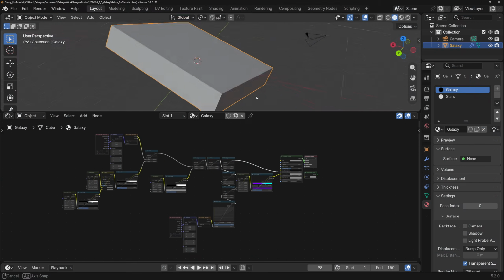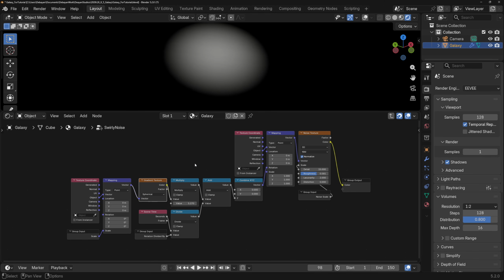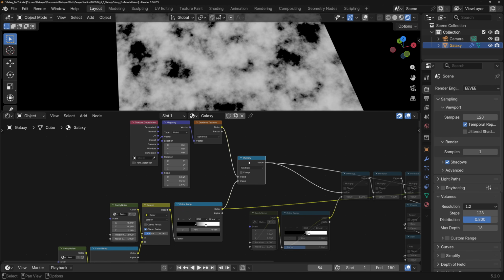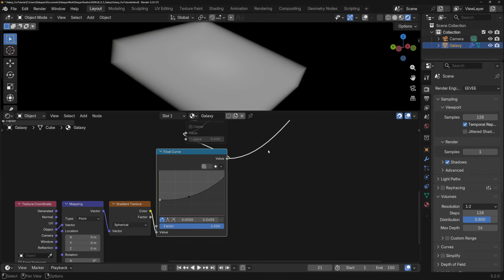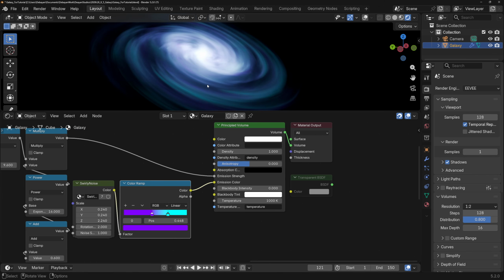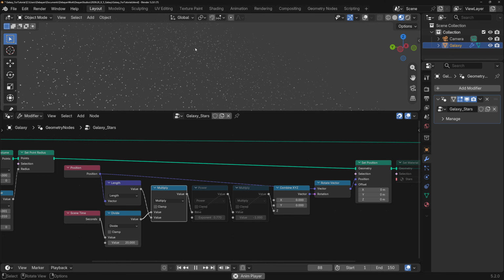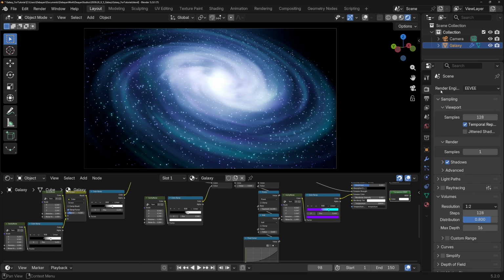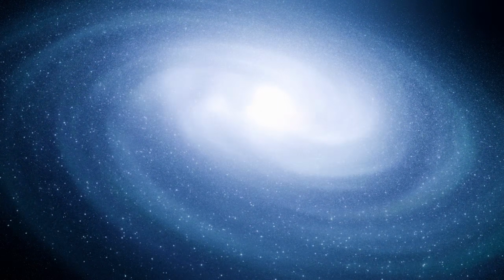Create Starry Spiral Galaxies in Blender - Intermediate Tutorial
Space renders are always my favorite, but this technique for creating galaxies has just unlocked so many ideas and I knew I needed to share this with all of you. So many Sci-fi space renders coming up in the near future.

If you require a premium animation for your brand or product, fill the form here and I'll get back as soon as possible:

Time-Stamps:

0:00 Intro
0:16 Creating the Galaxy Shape
5:55 Adding Stars Using Geometry Nodes
9:01 The Cycles Rendering Trick for Detailed Stars
10:35 Final Render / Outro

External Assets:

Nil/

DM @deayanstudios on Instagram.